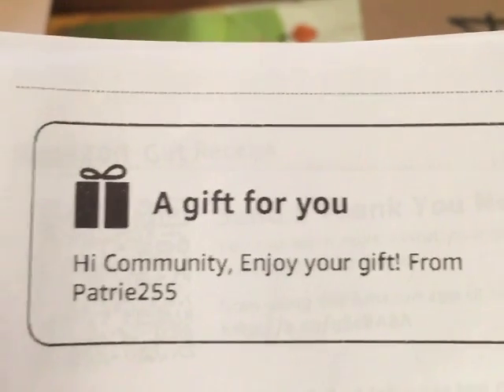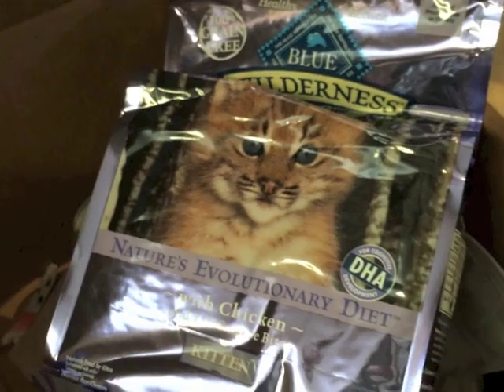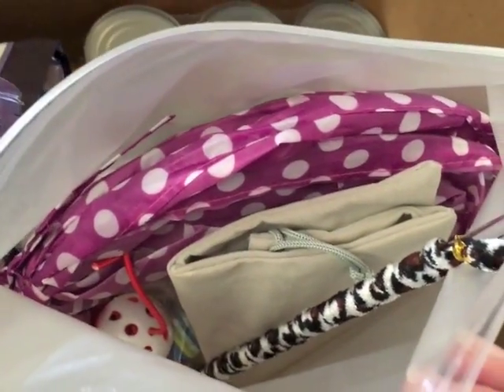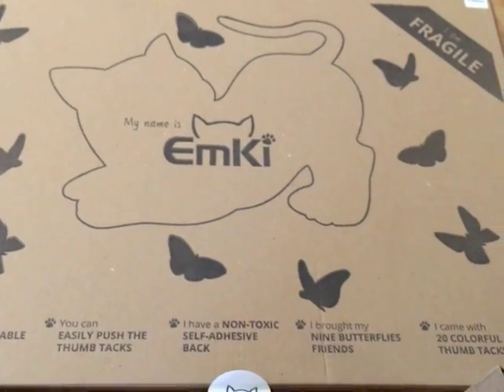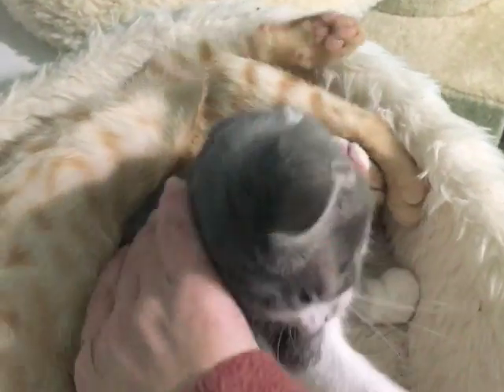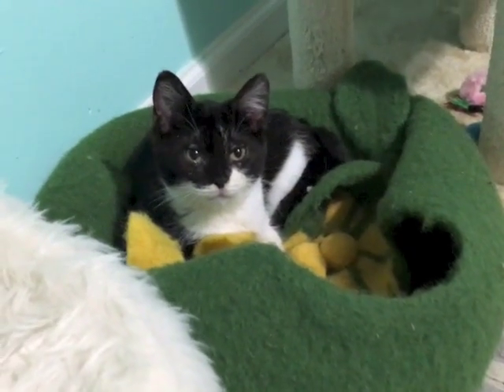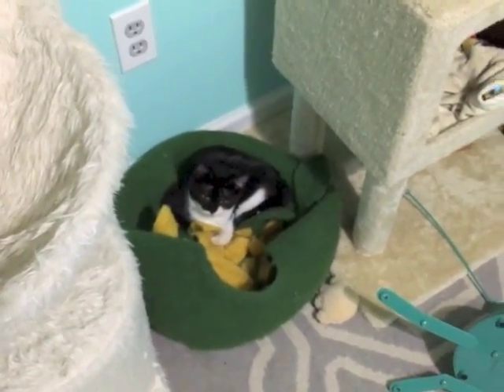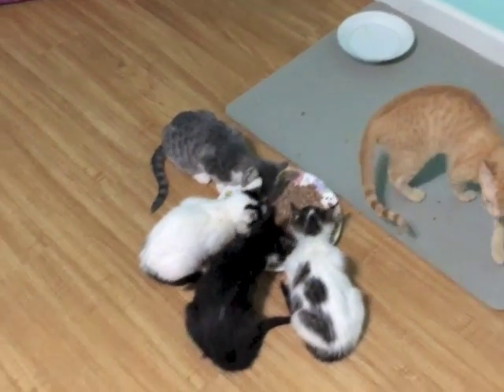Barney And Georgie Stick Together & Dante Is A Lap Kitten - Nursery #7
We had a morning play session.  Dante is a true lap kitten.  Georgie and Barney are sticking close together since Jack, Rocky and Oscar left.  Ringo is acting like he isn't feeling well.  We received some wonderful gifts.

Amazon Wish List for Food and Kitty Supplies

In Foster Room - Hoarding Situation Cat (1) Kittens (6)

1. Momma - White Swirl Tabby
Momma's Kittens - "Wild Ones"
2. White Dark Tabby - Female?
3. White Light Tabby - Female?
4. Bobcat Kitten - Bobbi - Female
Former Spa Kittens
5. Gwen - Gray/Cream Swirl
6. Lady - Gray Swirl Tabby
7. Lancelot - White Gray Tabby

In Nursery - Kittens (6)

"Hot Mess Kittens"
1. Georgie - Ginger Tabby - Male

5. Barney - White Gray Tabby w/ one good eye - Fading kitten syndrome survivor - Male
6. Ringo - Tuxedo w/ mostly black face - Balance and constipation issues - Male
Newest kittens
7. Emily - White with Black Spots - Female
8. Colin - White Gray Tabby - Male
9. Dante - Tuxedo with white nose - Male

Amazon Personal Shopping:*

Food, Litter and Supplements-
Blue Wilderness Kitten Chicken Dry
Fancy Feast Pate
Fancy Feast Bits
Fresh Step Cat Litter
Yesterday's News Litter

All donations are deposited into an account specifically set up in the Community Cats name and used for their care and support.  Thank you!

Cats tested and approved products by all the Community Cats:

Amazon Pet Beds

Catit Cat Scratcher

Mibote Toy Assortment

Mylar Crinkle Balls

SmartPet Snuggle Kitty

Pet Fit For Life Heating Disc

Pet Stages Ball Tower

Turbo Scratcher

Midwest Cat Cube

Cat Dancer Rainbow Wand Charmer

Fuzzy Balls

Cat Toy Springs

Trixie Mini Kitten Tree w/ Arch

Trixie Kitten Tree w/ Basket

Go Pet Club Cat Tree

Catch The Mouse toy

DOKRO mini-tripod

Strawberry Kitten Bed

Wheatgrass Tub for Cats

*CC receives a percentage of all sales purchased for your household using any Amazon Link provided.  Purchases do not have to be pet related as long as the link was used to get to Amazon's website.  All product links listed are favorites of the Community Cats.